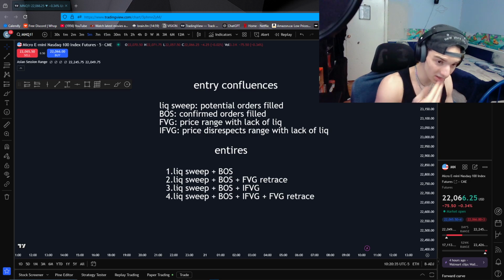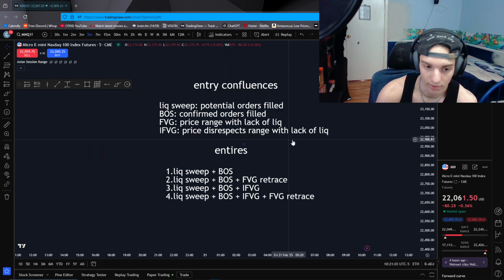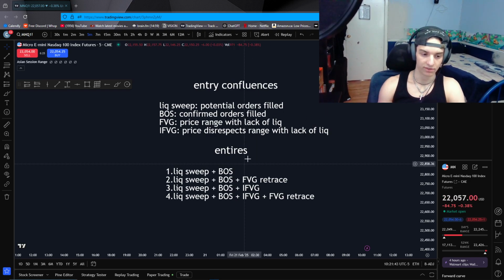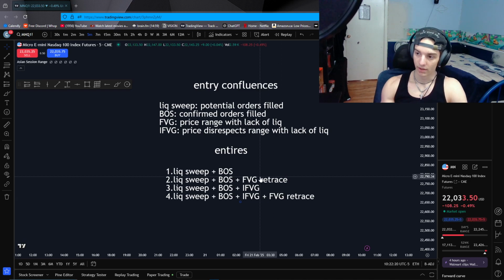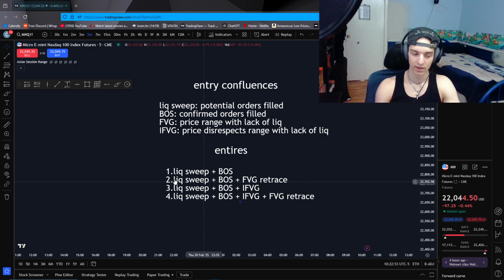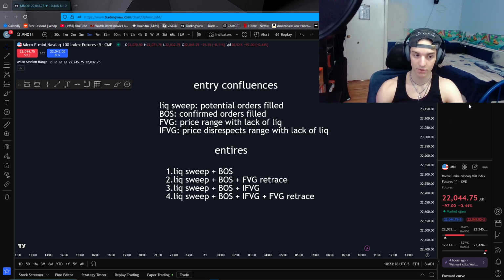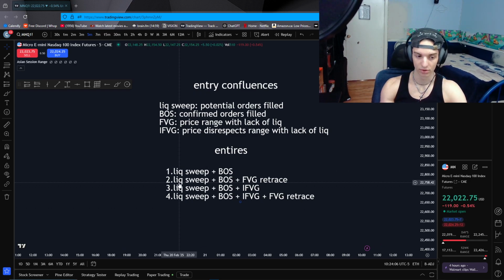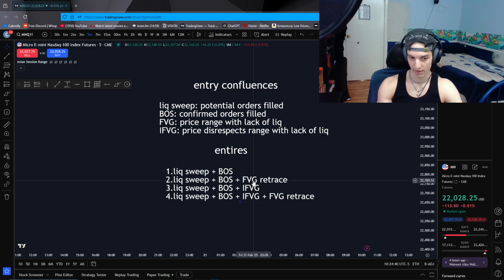Trading Training Day 17: Entries Pt. 1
IF YOU HAVE ANY QUESTIONS COMMENT OR DM ME I WILL ANSWER ANYTHING!

Nixtopfloor on all socials